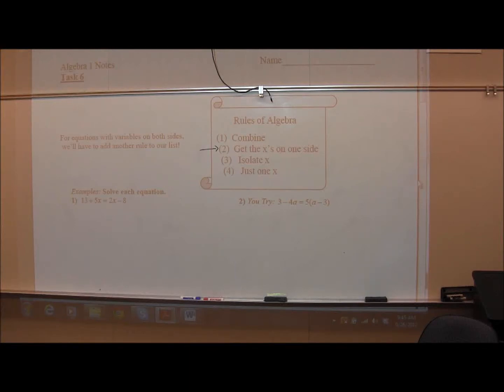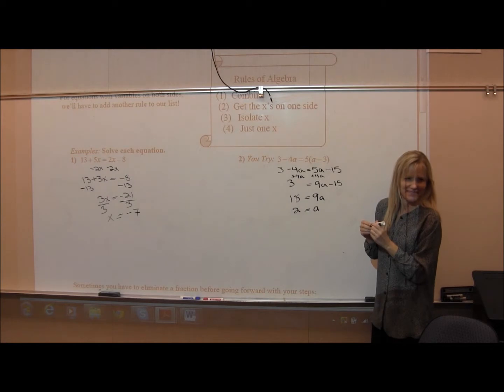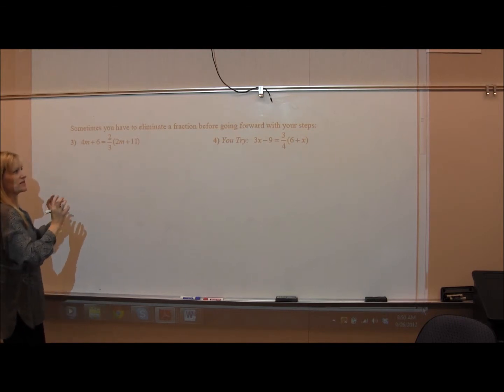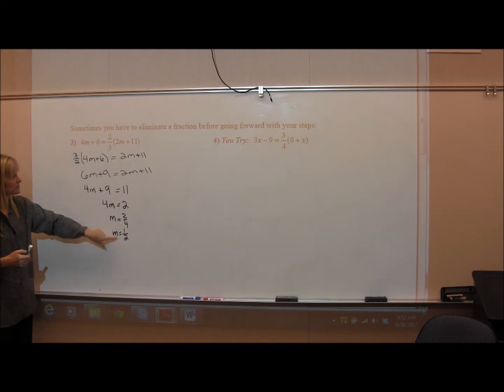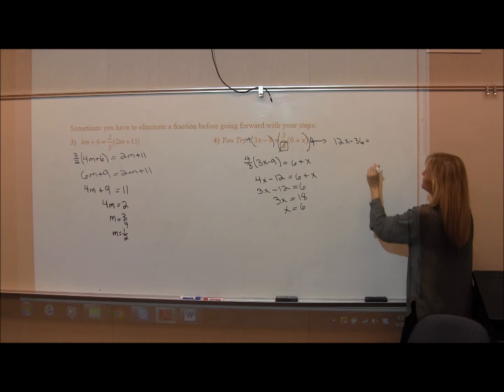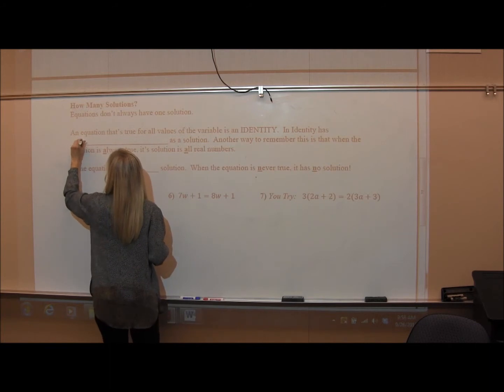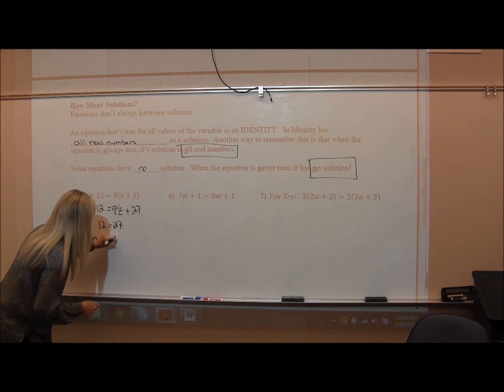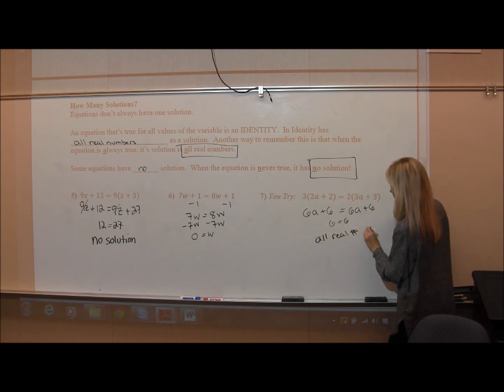Semester 1 Task 6 Algebra 1